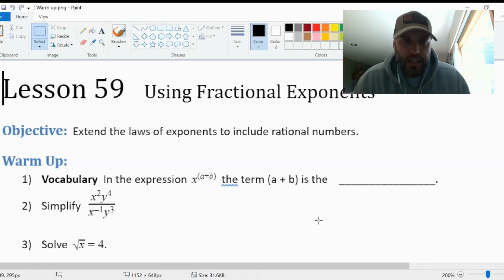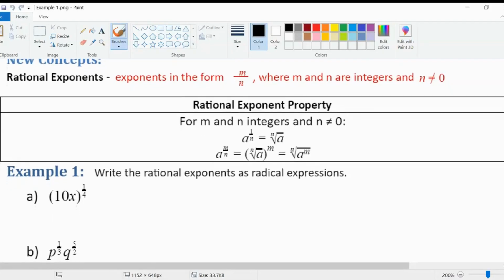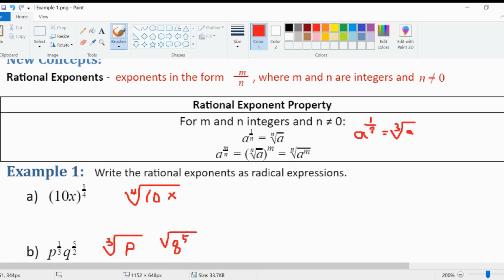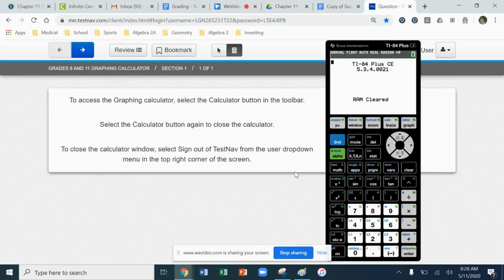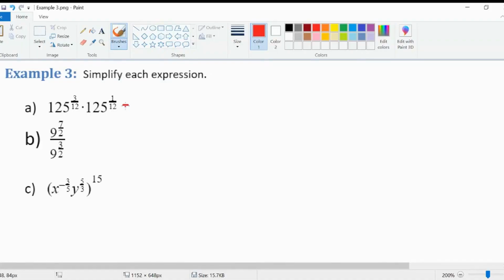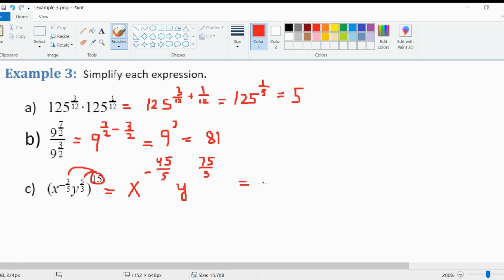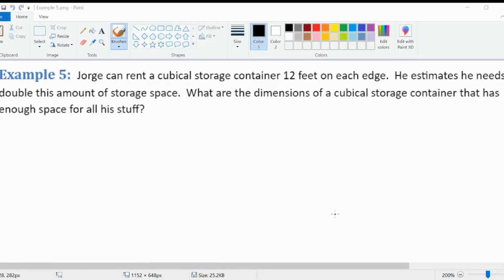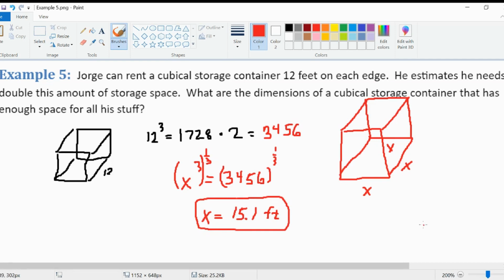Lesson 59 Notes